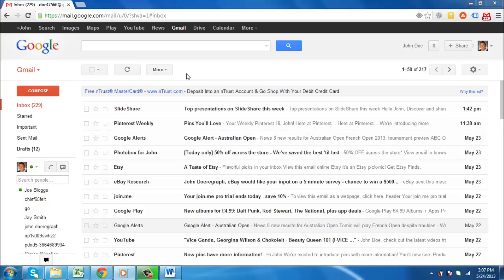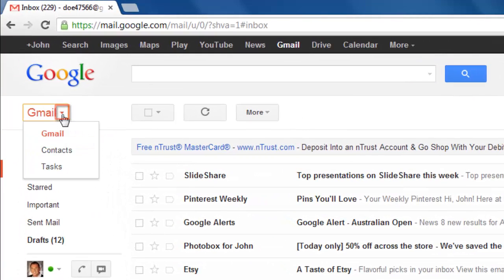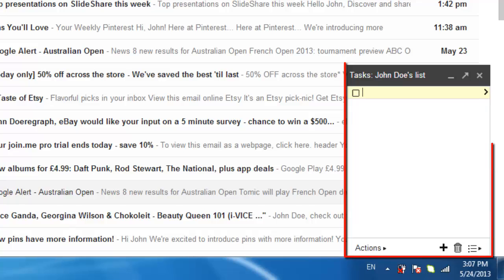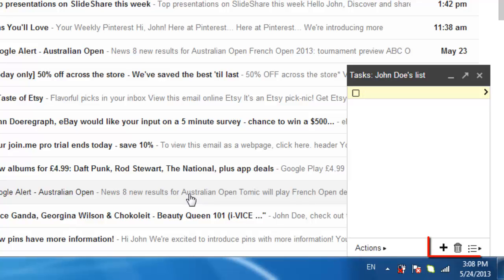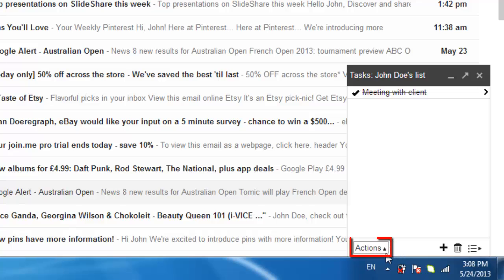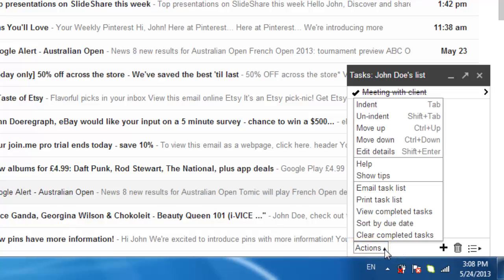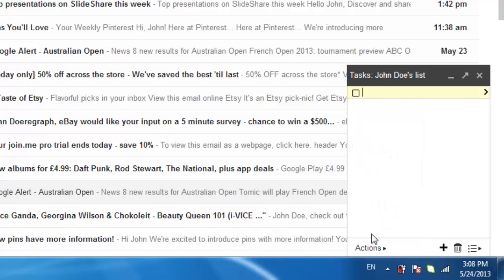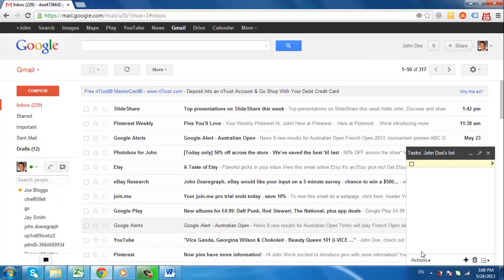What is Google Tasks Secret Tricks for Using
This tutorial is going to give you an introduction to Google Tasks.

In this video you are going to be given a brief idea of what is Google Tasks and how you can use this service.

Step # 1 -- Opening Tasks in Gmail

Google Tasks is a service that allows you to build a list of tasks that you need to complete. These tasks can be created in Gmail or on a mobile device. To access tasks, make sure you are signed into your Gmail account then click the arrow next to the "Gmail" text in the top left. From the list that appears click "Tasks".

Step # 2 -- Basic Tasks Functions in Gmail

In the bottom right of the window a box will appear called tasks and this is where you can create new tasks which can be accessed wherever you can get an internet connection. You can see three icons in this window. The "plus" icon allows you to add a task, click this and then enter some text in the list. The "trashcan" icon allows you to delete any task you have selected. To mark a task as complete simply click in the box to the left of the task.

Step # 3 -- More Advanced Functions

Clicking on "Actions" in the bottom left of the window will bring up some more advanced functions. Here we will click on "Clear completed tasks" which will remove them from the list. As you can see from this brief introduction to what is Google Tasks the service can be a good way to organize your schedule